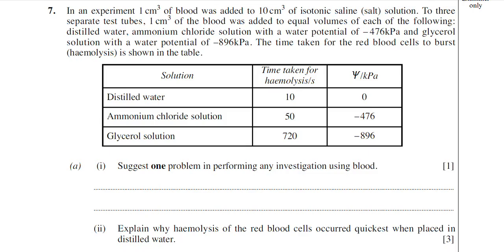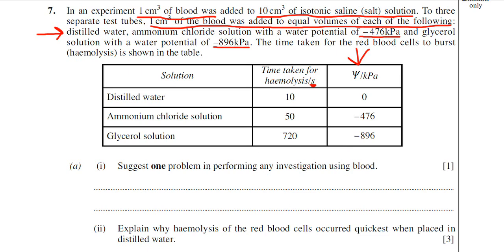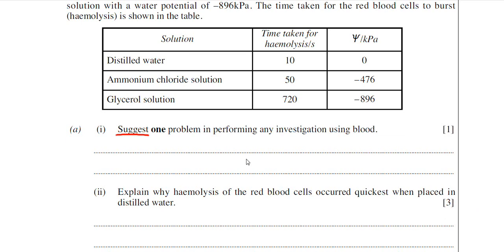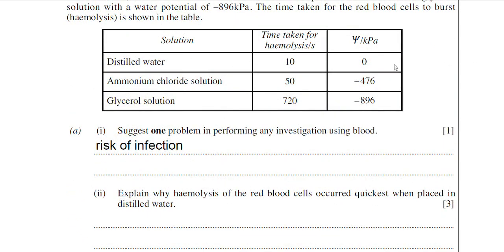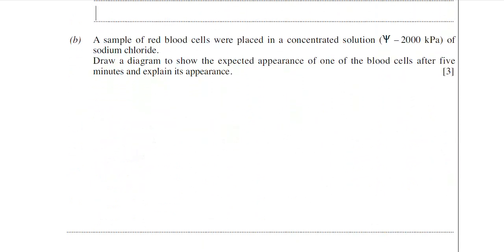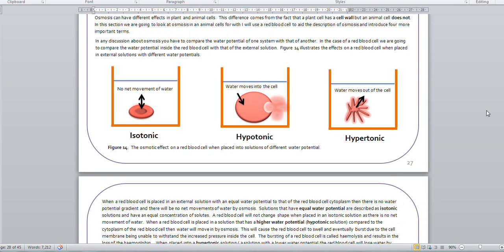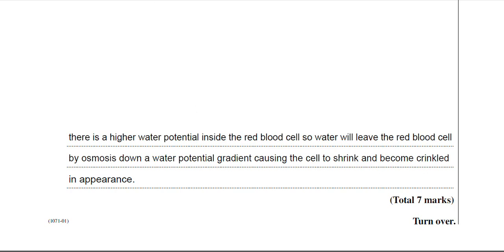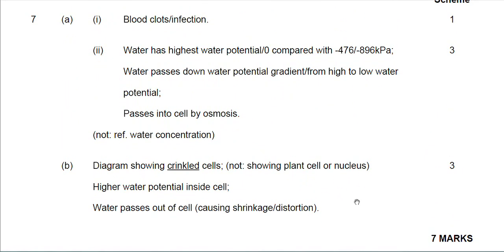How to answer A-Level biology questions on Osmosis for WJEC and EDUQAS exam boards.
In this video I explain how to answer A-Level biology questions on osmosis.